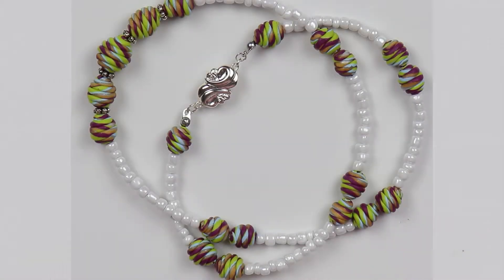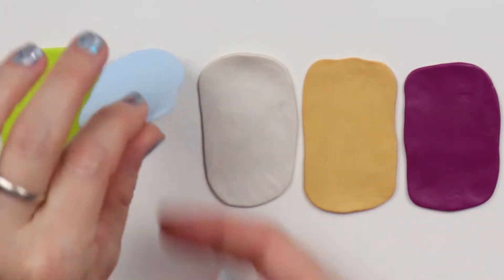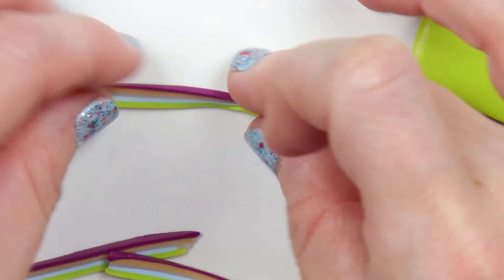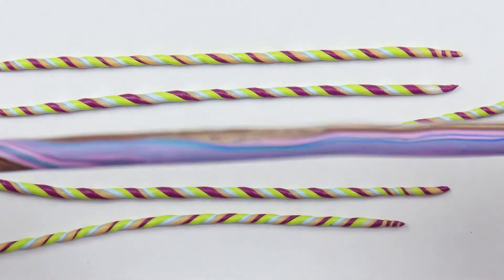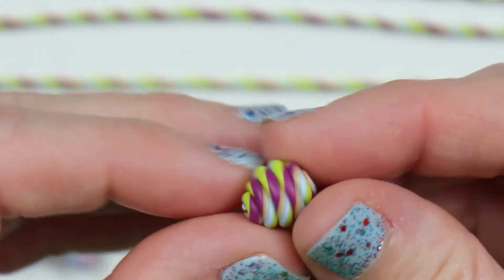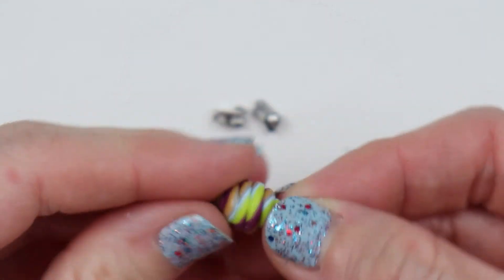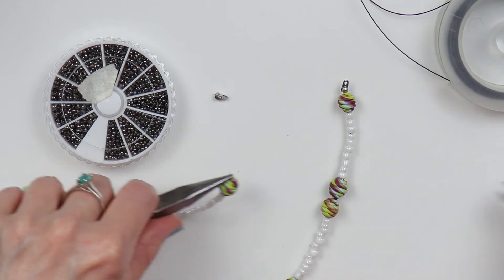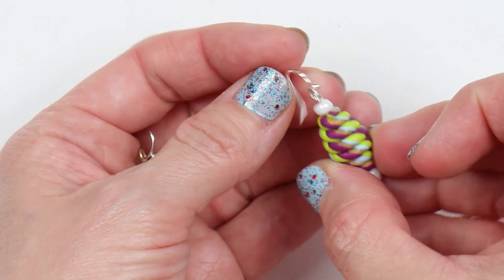🦋🦋Polymer Clay Bead Polymer Clay Coil Beads🦋🦋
This set is different than any other piece I have created! I had a lot of fun experimenting and coming up with this idea. I really hope you enjoy it and make a pair of your own. If you have any ideas for future projects, please share them in the comments. Byeee!!!